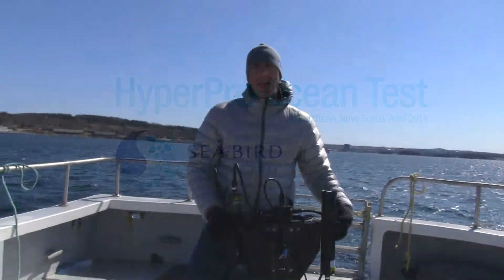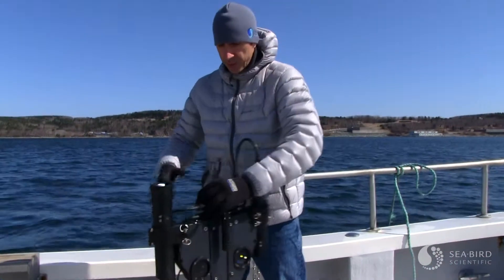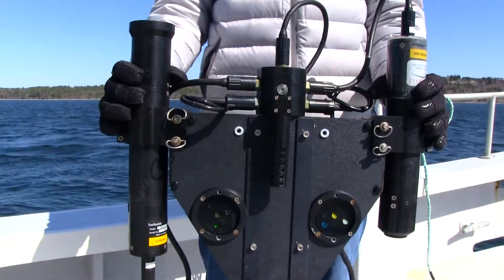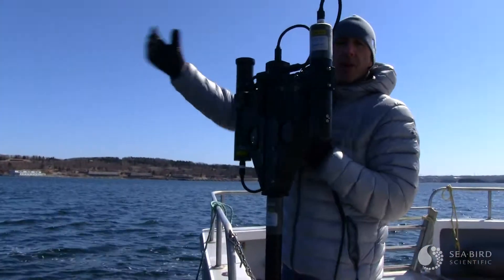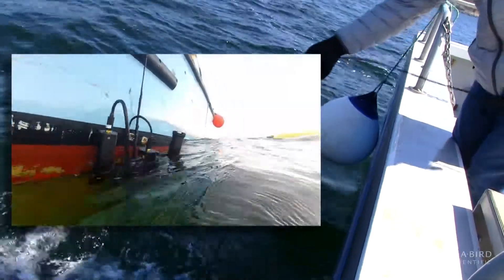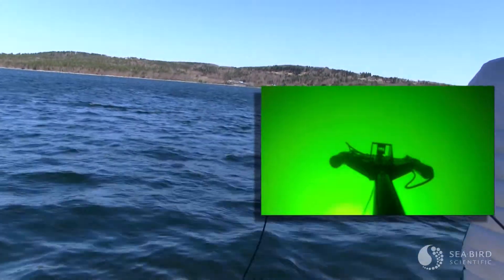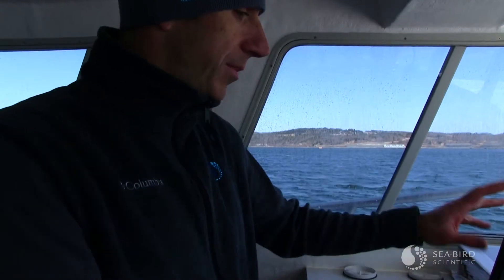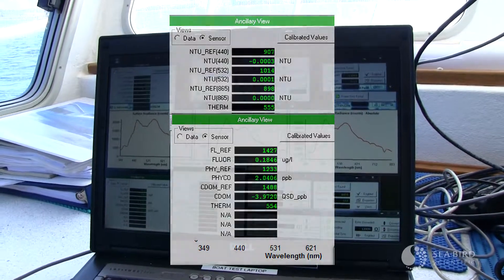HyperPro Ocean Profiler Deployment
This video highlights the deployment of a HyperPro ocean profiler - with video from under the waves.